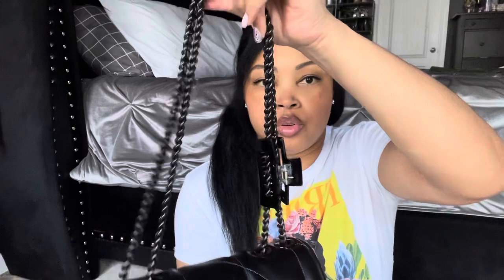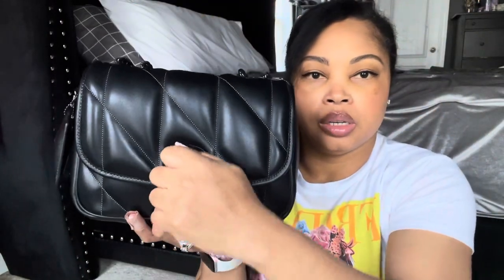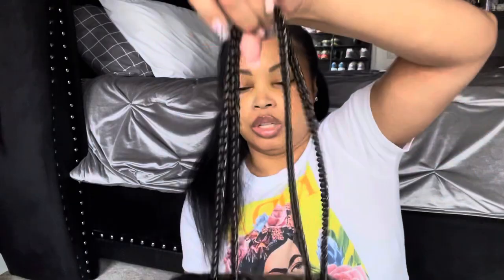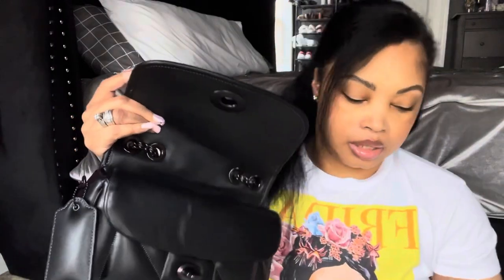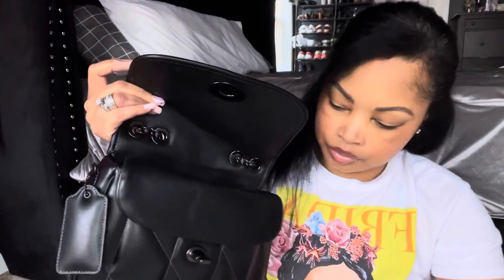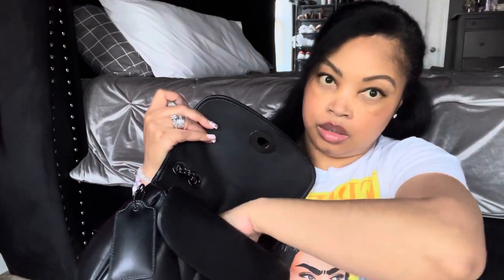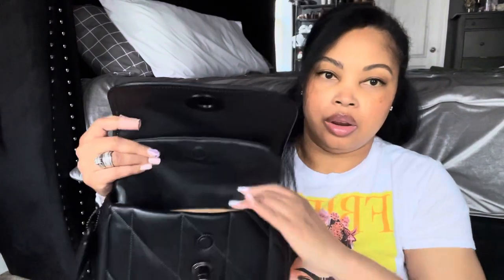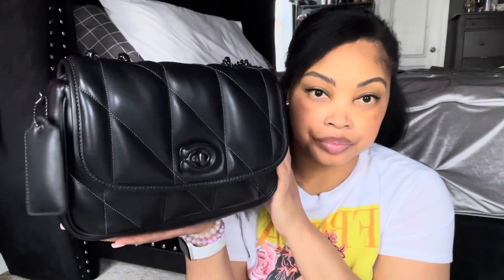What’s in My Bag?! I Coach Pillow Madison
Hey Guys! Here’s a video on the Coach Pillow Madison. I just wanted to show what’s in my bag and how much can fit. Enjoy! -XO